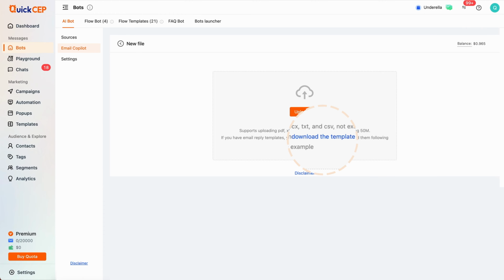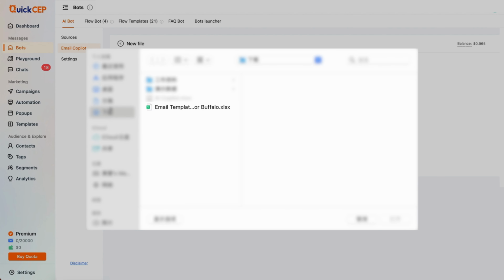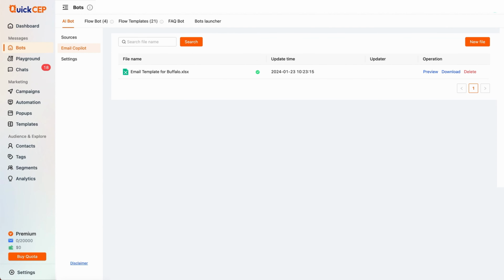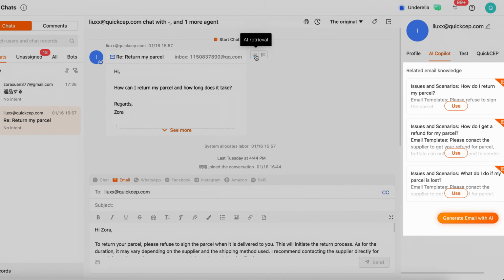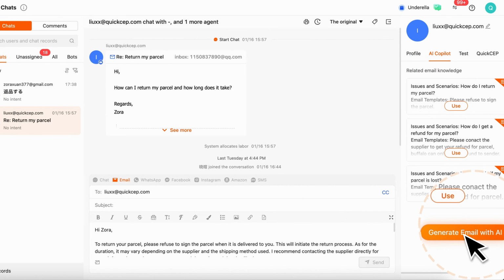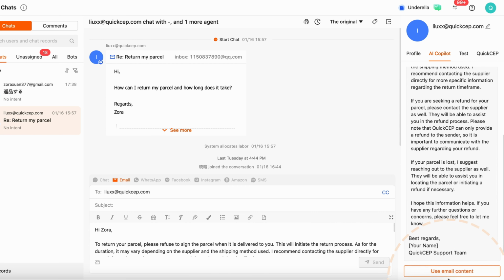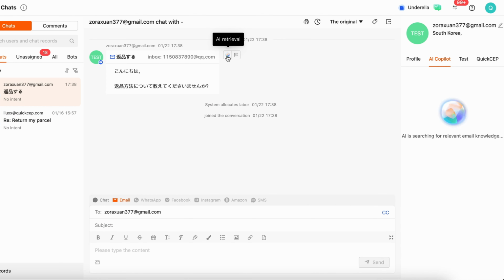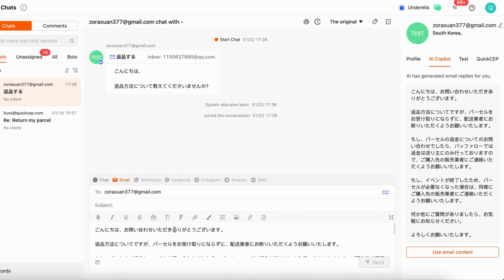How to use QuickCEP AI copilot assistance to greatly improve your email efficiency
QuickCEP AI copilot tools can help you work faster and better with emails. They make writing emails easier, help you respond quicker, and improve how you communicate. By using this technology, you can save time, communicate more professionally, and completely change how you manage your emails, leading to getting more done.